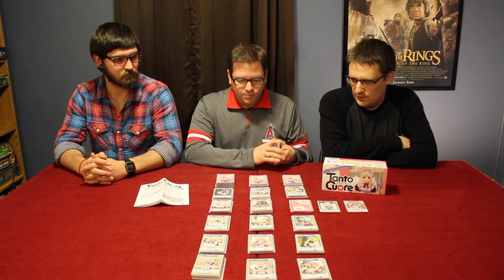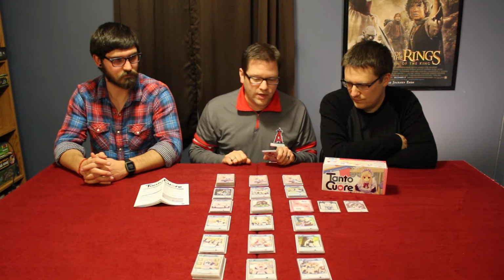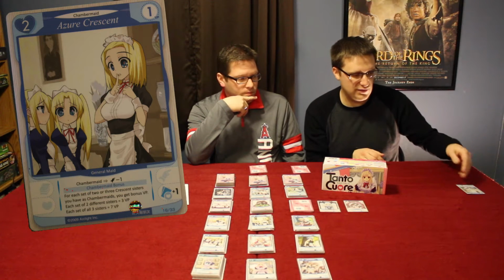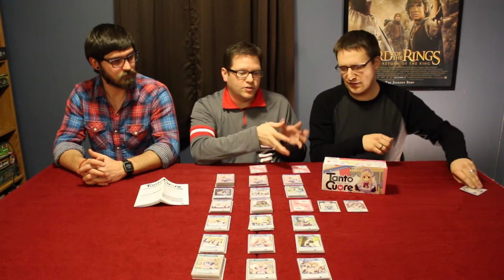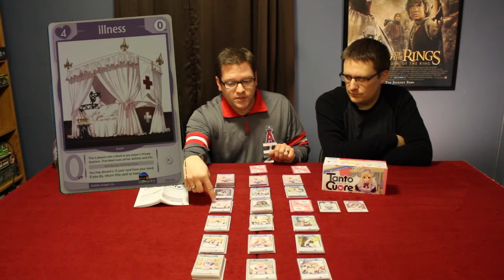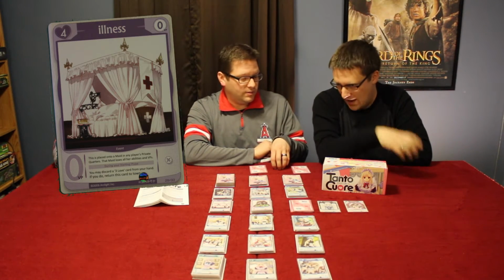Tanto Cuore - Episode 78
Check us out!  MeeplesOnMeeples.com
Rules - :39
Strategy - 6:32
Likes/Dislikes - 10:30
Reviews - 16:12